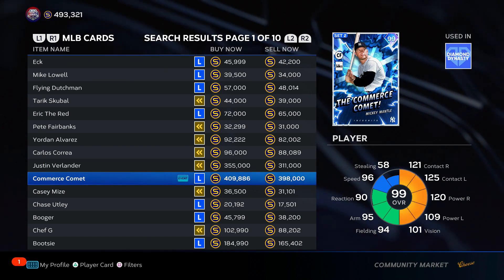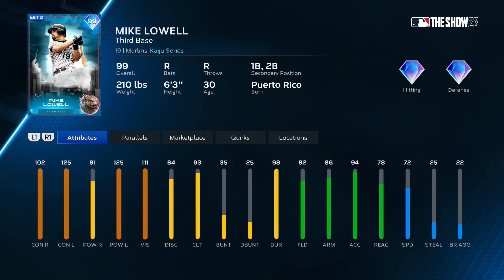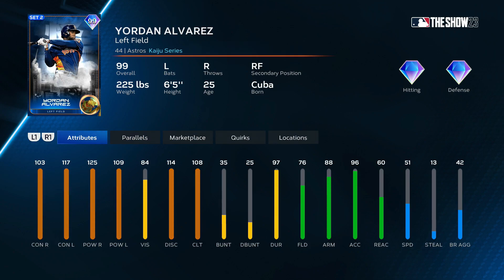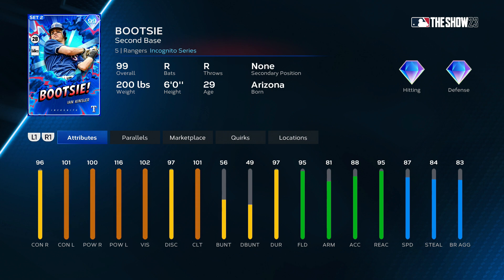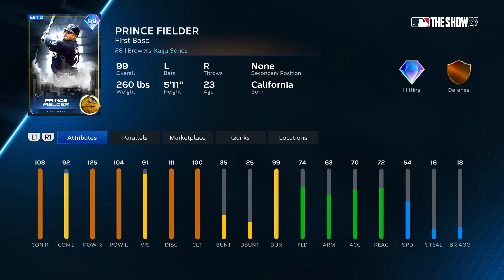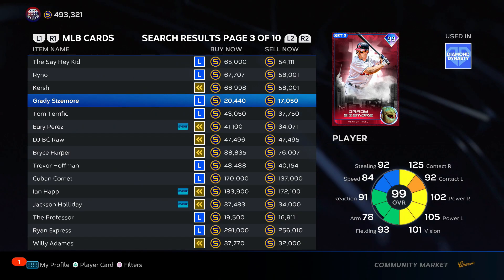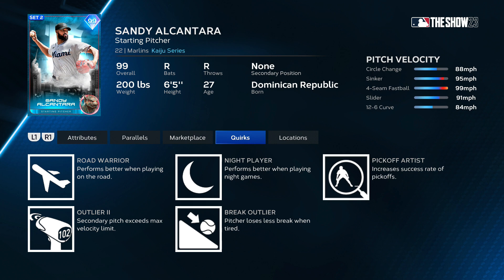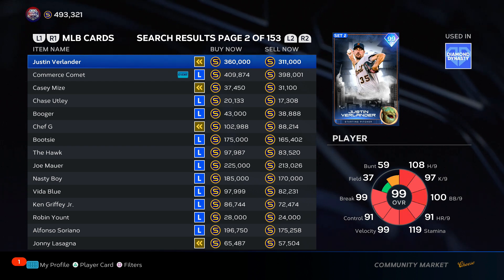Set 2 TIER LIST MLB The Show 23! Ranking ALL Set 2 Cards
Tier Listing all set 2 MLB The Show 23 Cards!